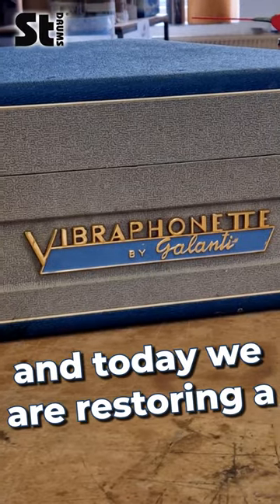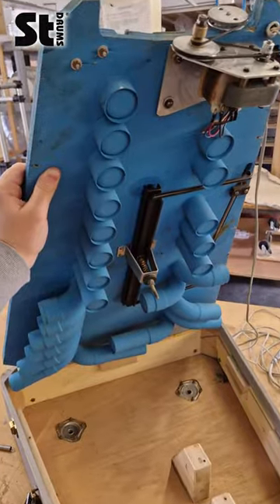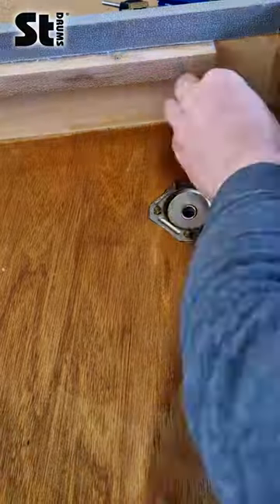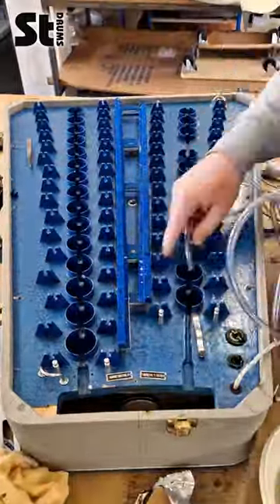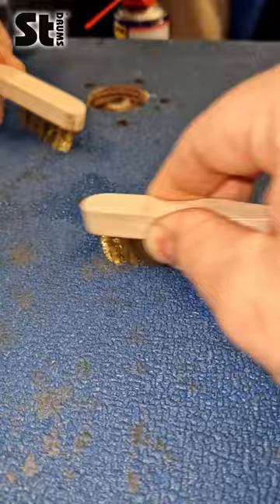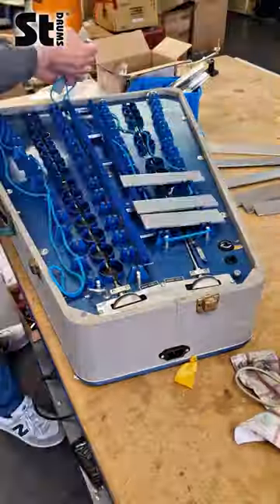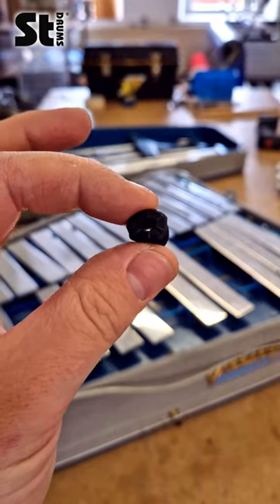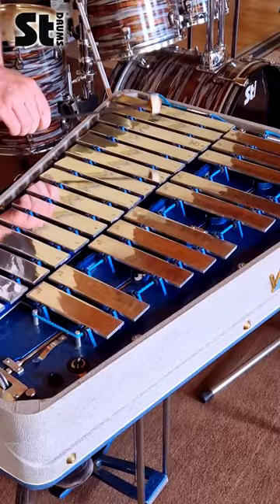Vibraphonette by Galanti - a 50s vintage gem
We restored this rare 50s vintage instrument from italy.
We will upload a longer more detailled version of this video very soon!

You can find the contact form on the bottom of the page!

For more vintage drum adventures please follow our channel and like the video!
Thanks!